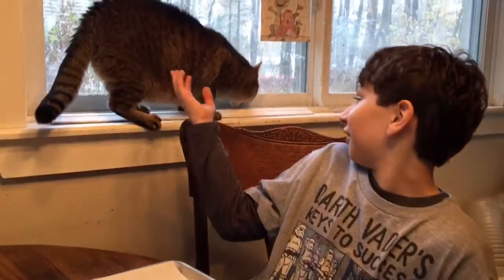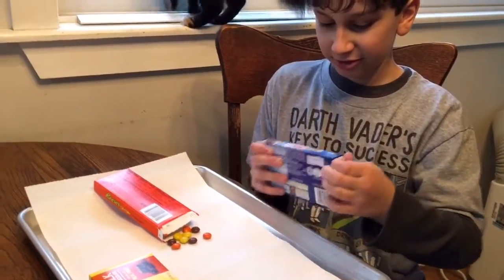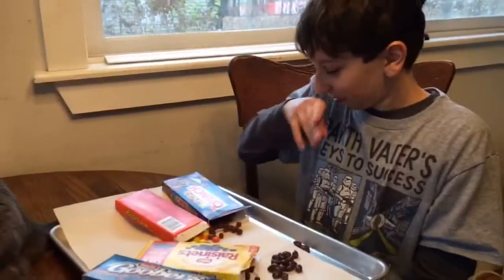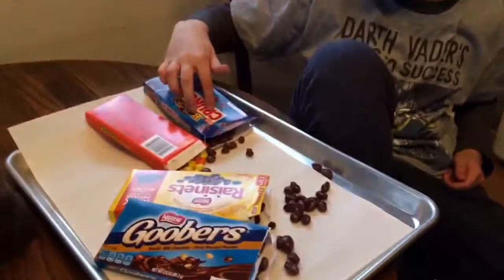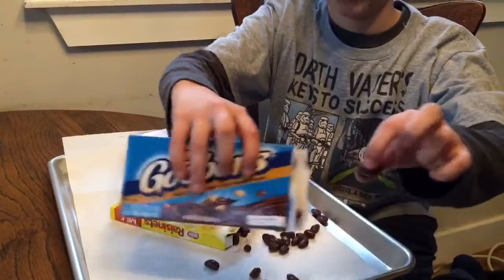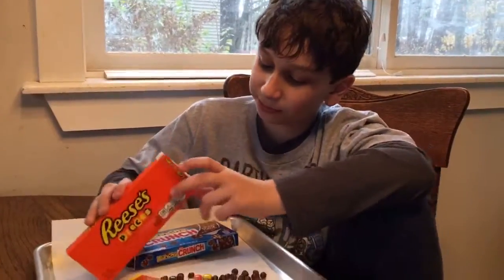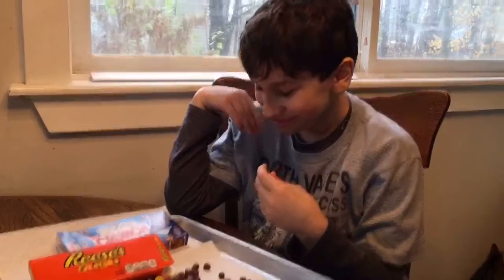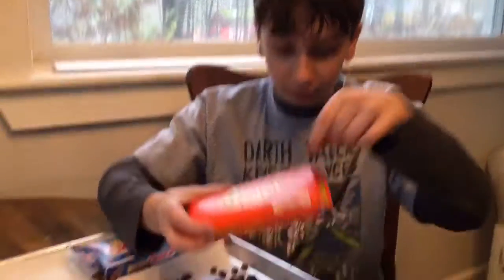Trying weird copy’s of M&Ms? (M&MS p2)